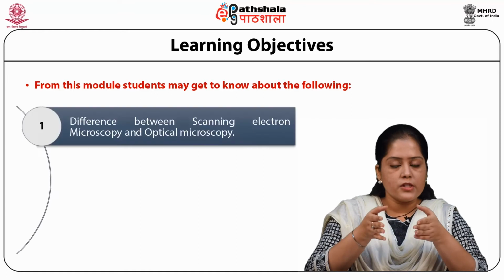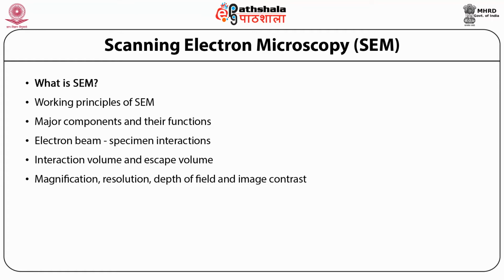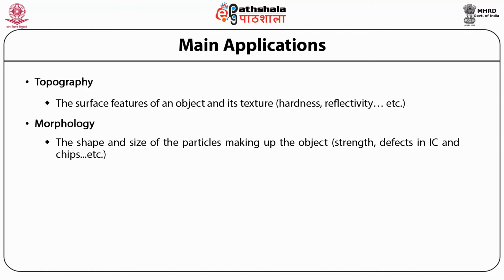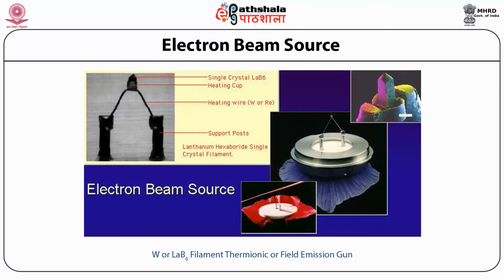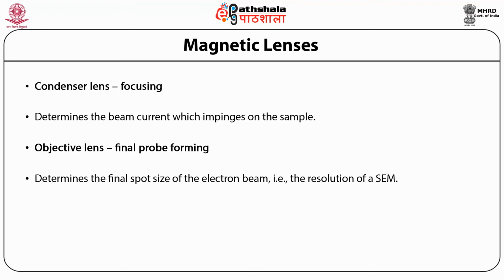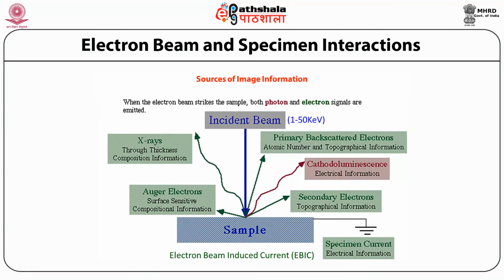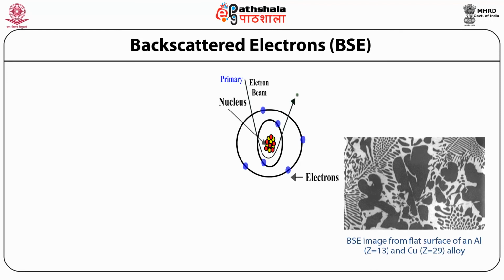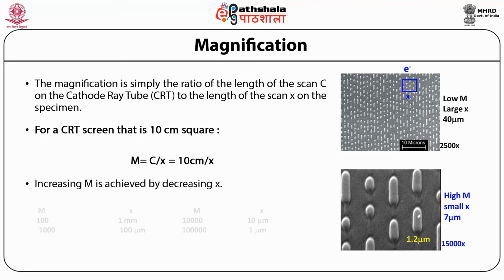Scanning of Electron Microspope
Paper : Physics at Nanoscale - VI
Module: Scanning of Electron Microspope